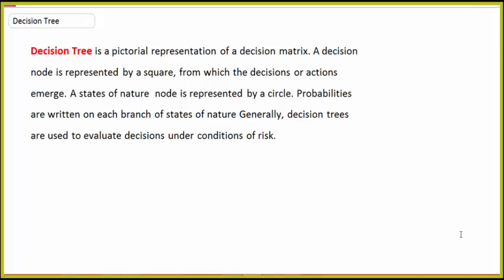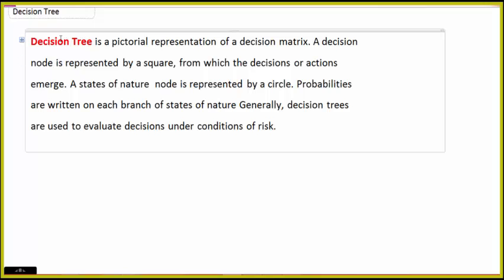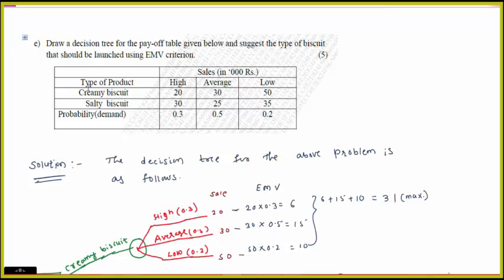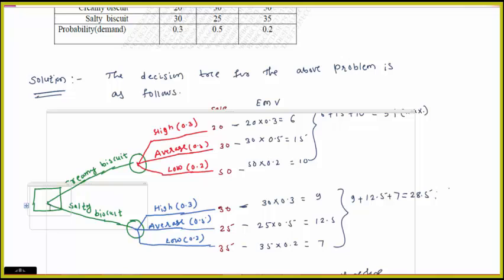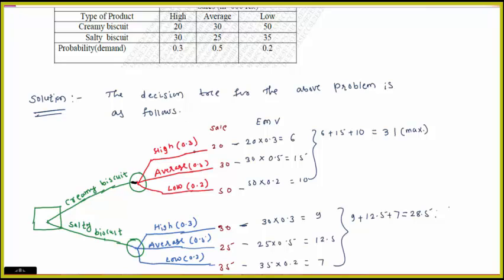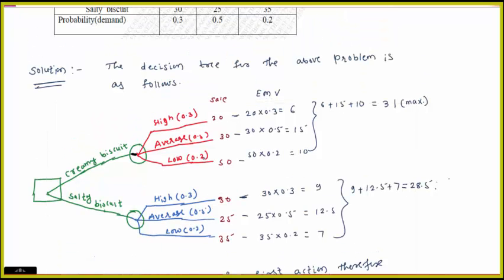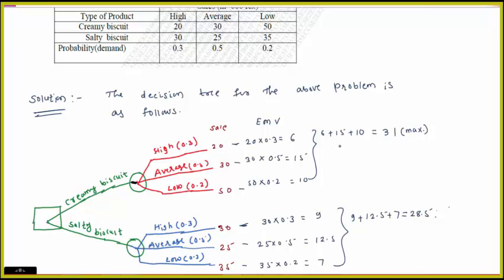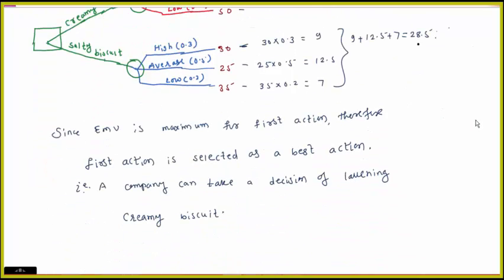Decision Tree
Decision Tree with examples